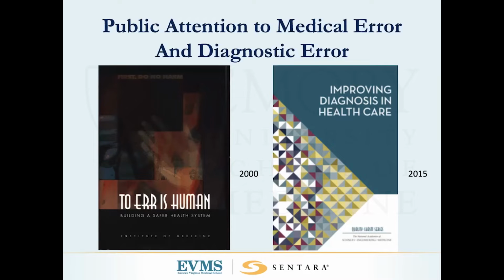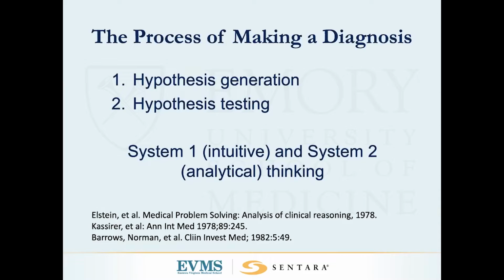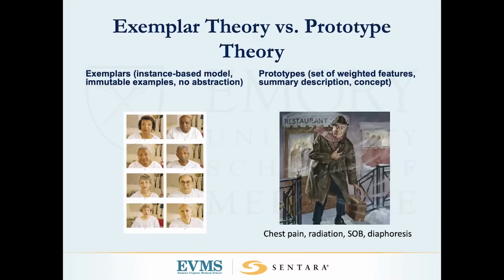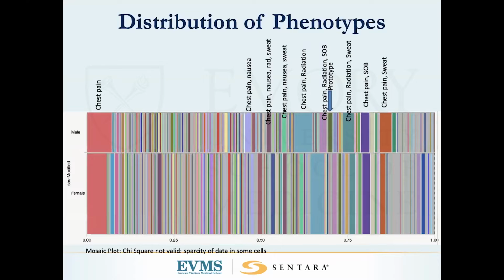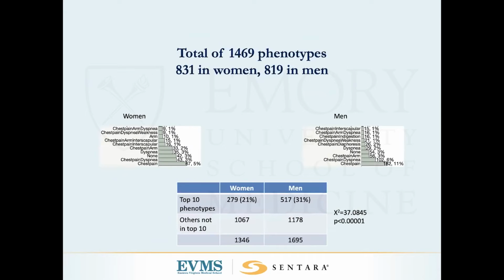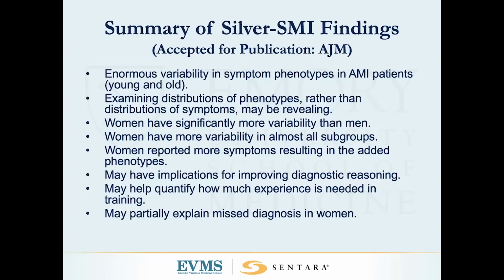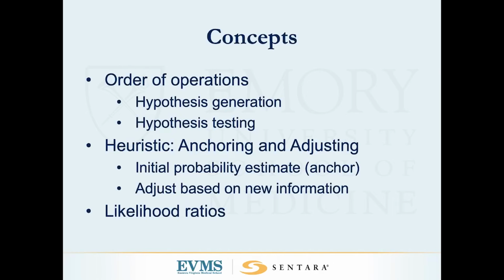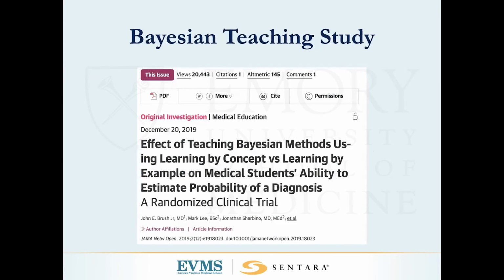The Heart of Diagnosis: An Examination of Diagnostic Reasoning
Emory Cardiology Grand Rounds 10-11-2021
Speaker: John E. Brush, Jr., MD, FACC